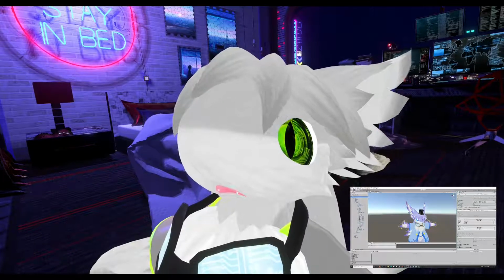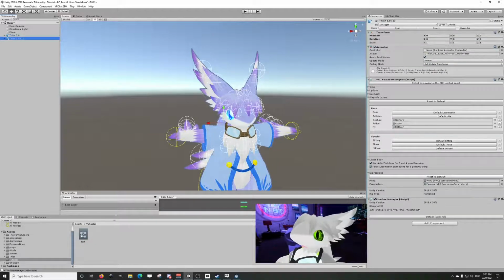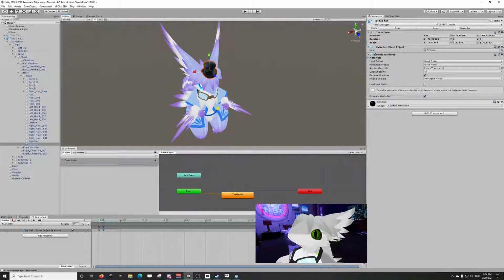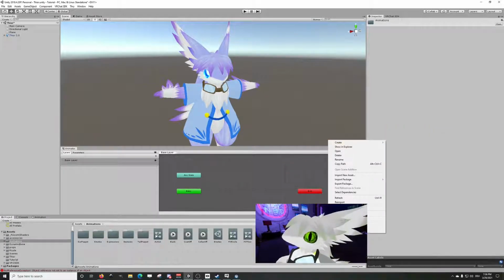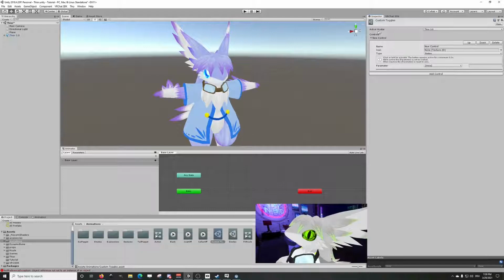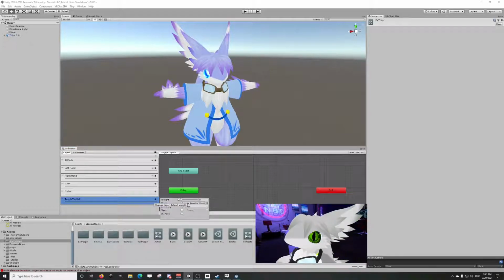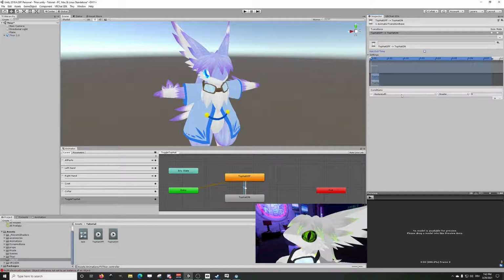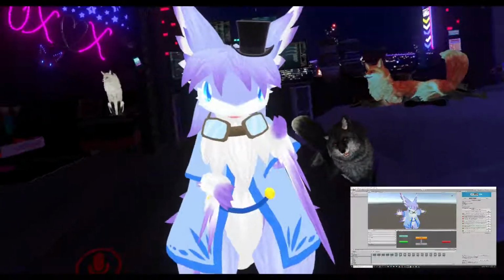Gannen's English Tutorial on Toggle Objects in VRchat 3.0 Avatars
A tutorial video i recorded for friends on how to build toggle objects on 3.0 avatars in Unity version 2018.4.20f1 , VRCSDK 3